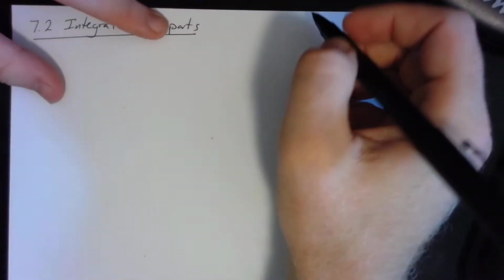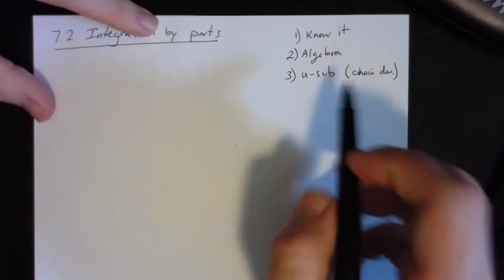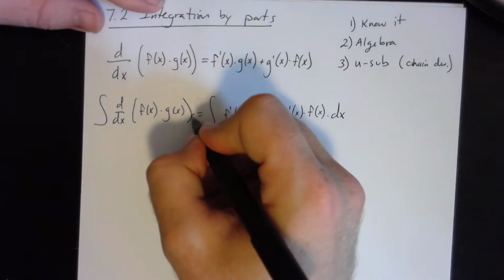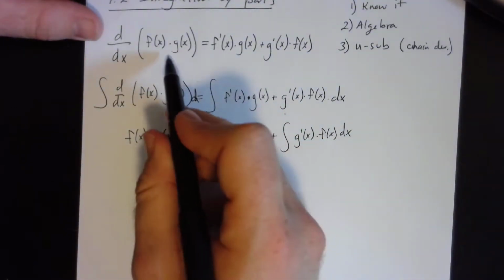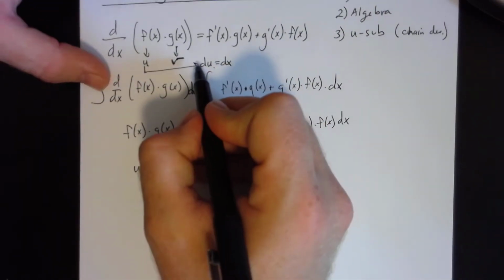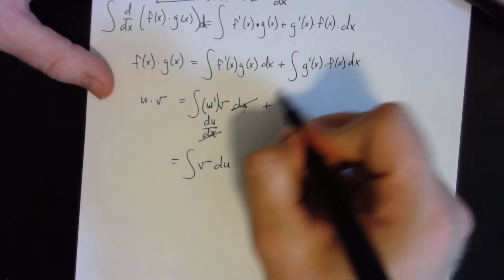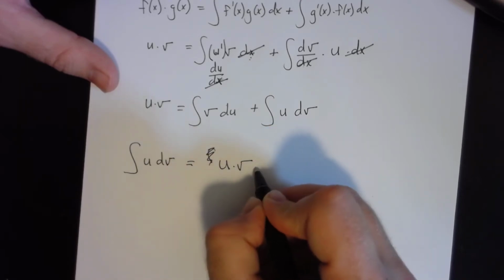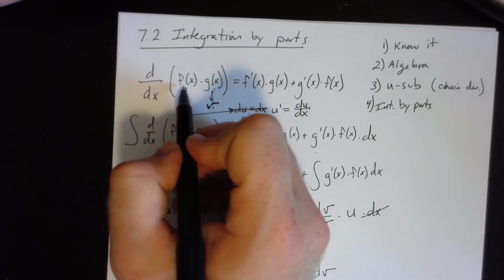2 MTH 264 V1 Int by Parts Proof